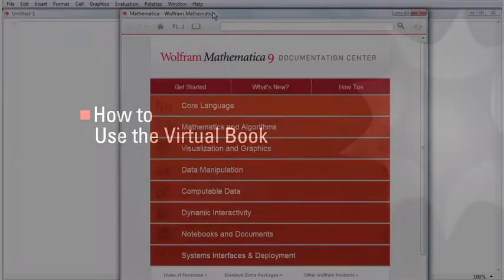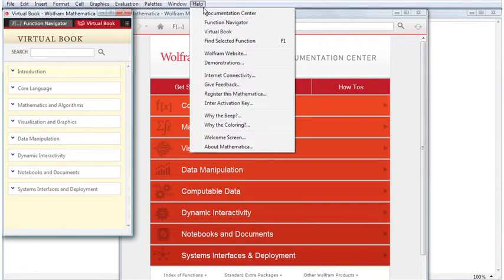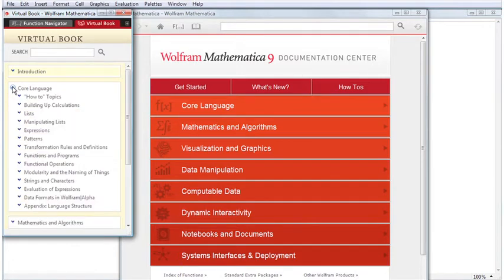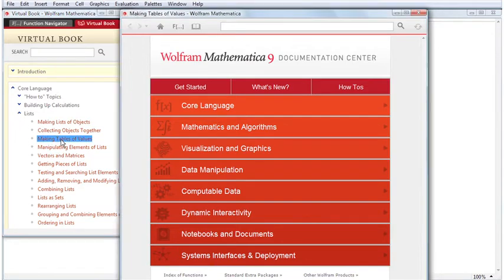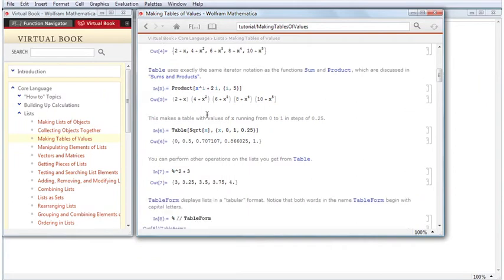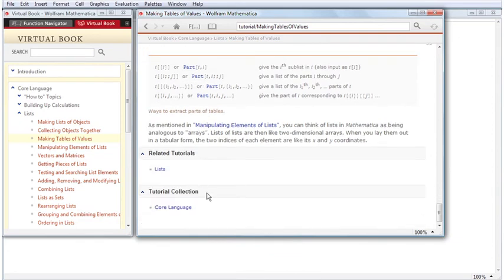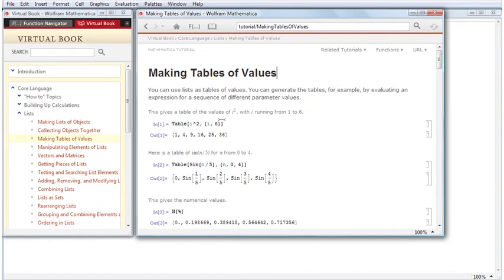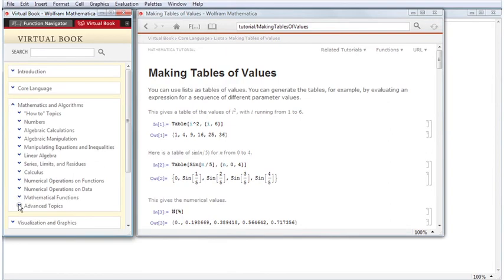Mathematica How To: How to Use the Virtual Book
The Virtual Book is a browsable electronic collection of all the Mathematica tutorials, grouped according to functionality. It is an excellent place for users of all levels of experience to gain more detailed knowledge of Mathematica. Learn more about using the Virtual Book in this tutorial screencast.